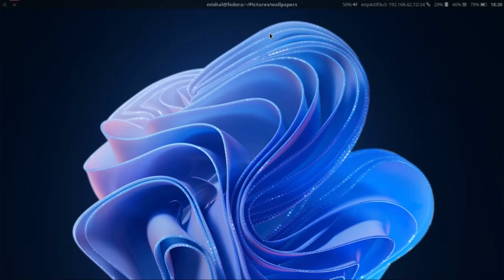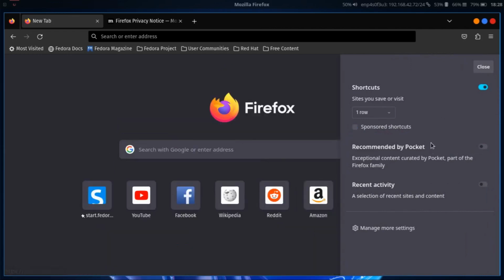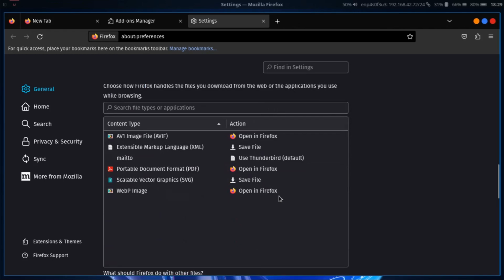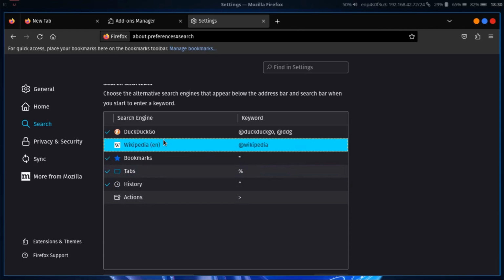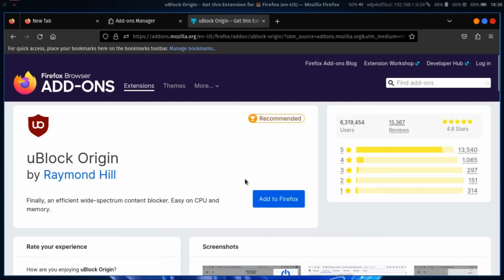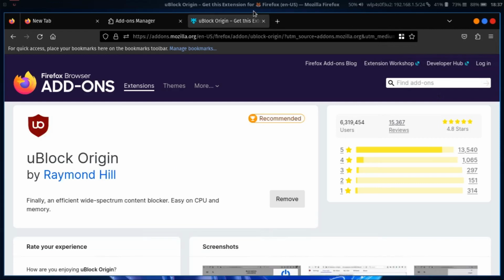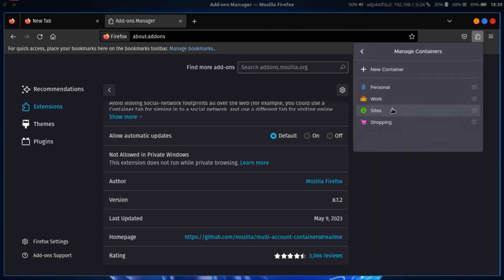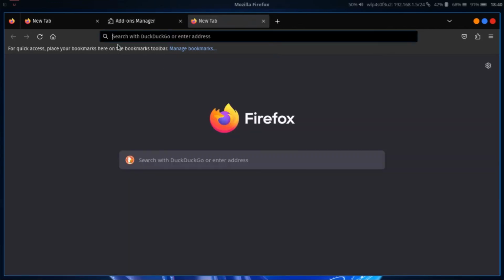How To Set Up Firefox For EVERYTHING!!!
Firefox is a free and open-source web browser developed by
 the Mozilla Foundation. It is available for Windows,
 macOS, Linux, and Android operating systems. Firefox
 offers features such as tabbed browsing, spell checking,
 incremental find, live bookmarking, Smart Bookmarks, a
 download manager, private browsing, and location-aware
 browsing. Additionally, Firefox supports a variety of add
-ons and extensions that can be used to customize the
 browser's functionality and appearance. In terms of
 privacy and security, Firefox includes features such as
 phishing protection, SSL encryption, and tracking
 protection. If you're looking for a reliable and
 customizable web browser, Firefox is definitely worth
 considering!